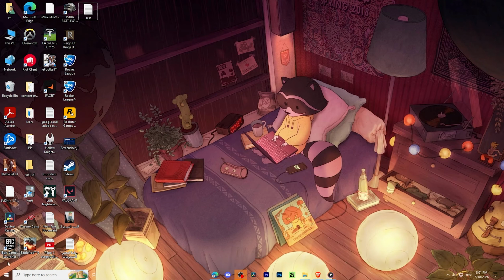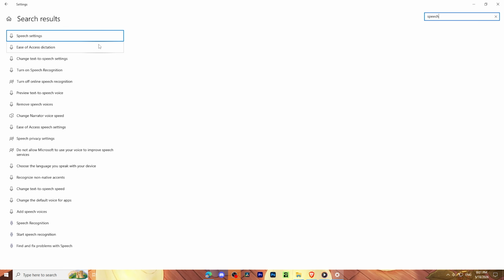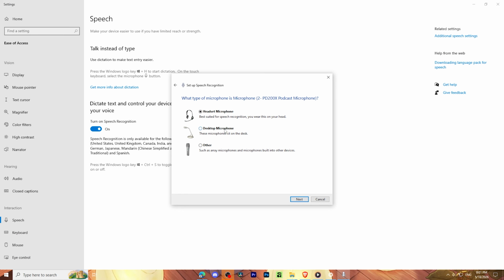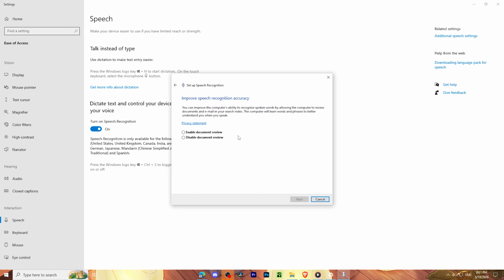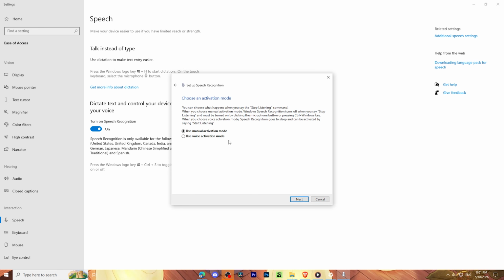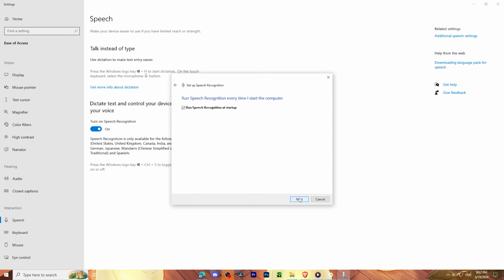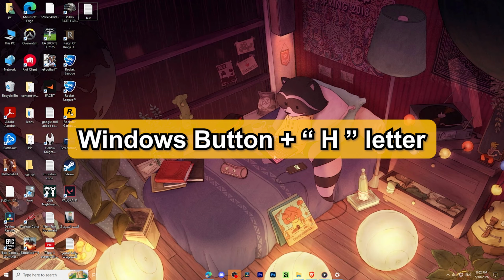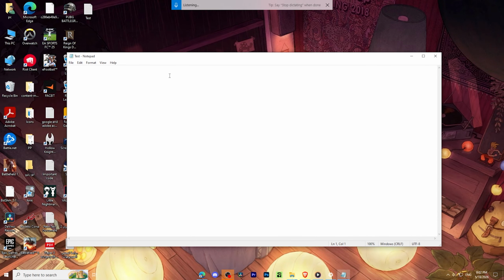How To Use Dictation In Windows - Full Tutorial